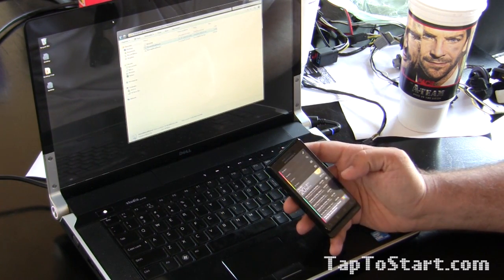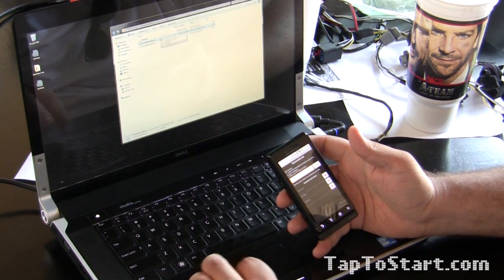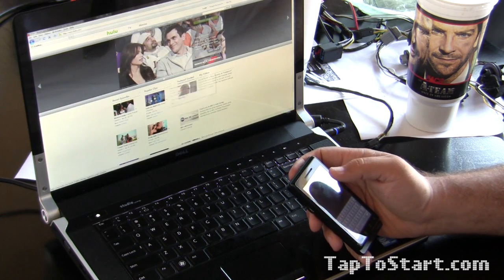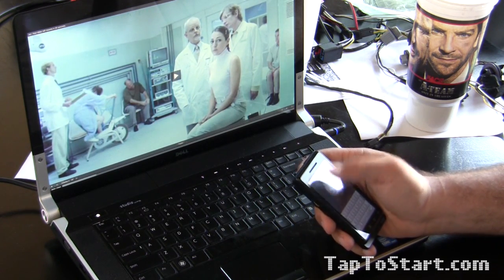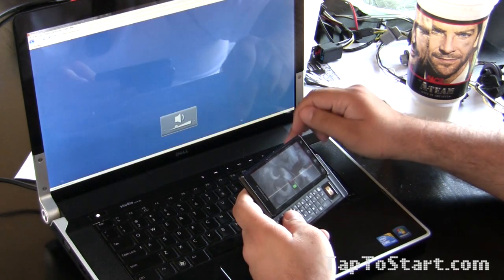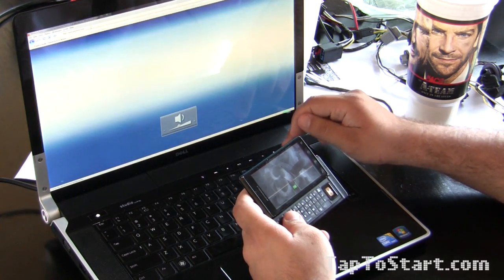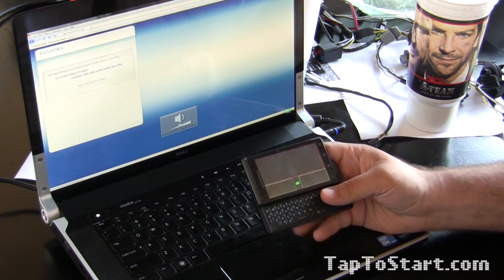RemoteDroid Android Review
Conrad from taptostart takes a quick look at remotedroid. RemoteDroid turns your phone into a wireless keyboard and mouse with touchpad, using your own wireless network. It's a free application for phones running Google's Android operating system, such as the Droid (Verizon Wireless) and the G1 (T-Mobile).